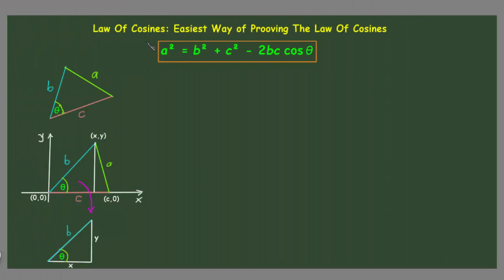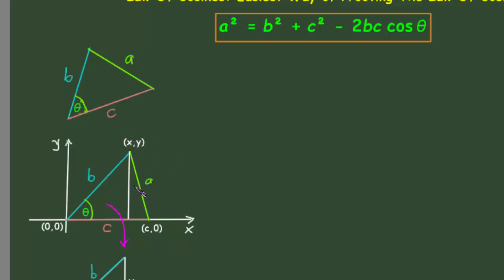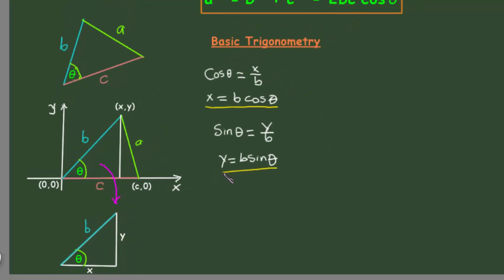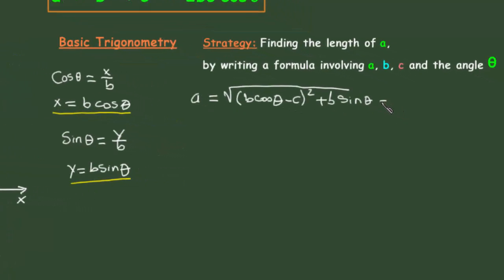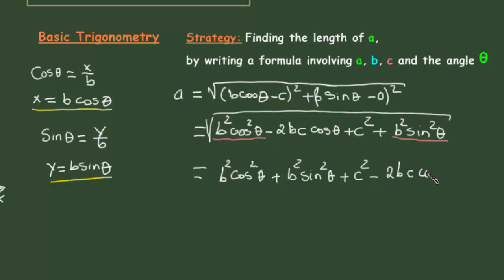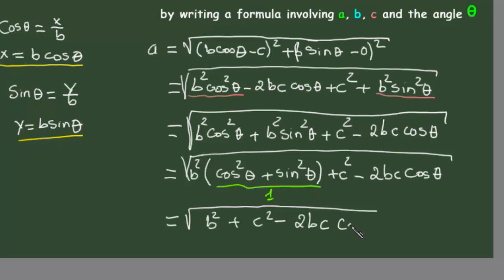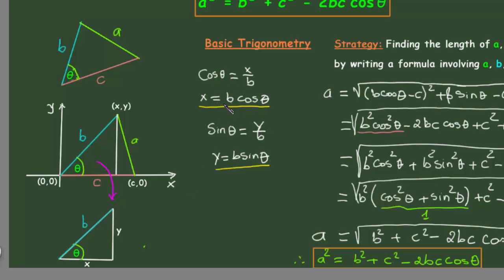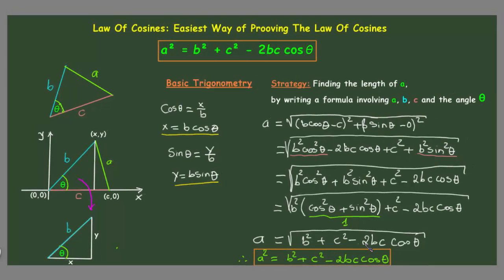Law Of Cosines - Easiest Way of Prooving The Law Of Cosines - Part 3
In this Video, the Law Of Cosines is broken down into its simple Expression, in order to show how to prove the Law